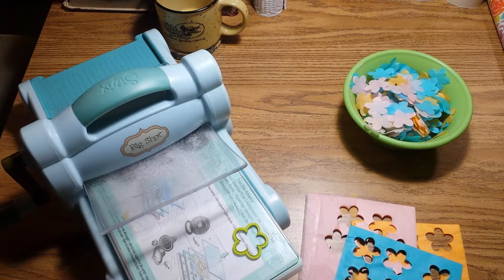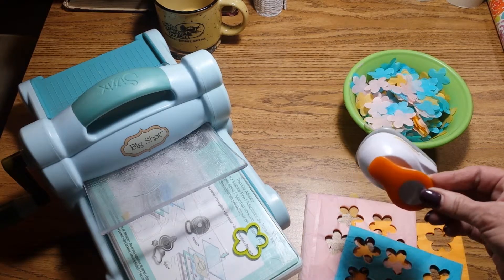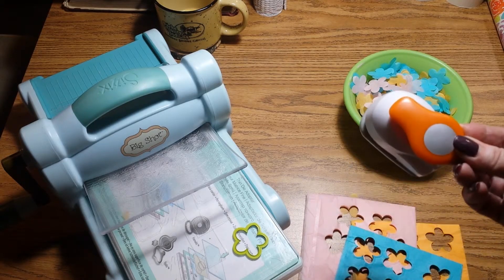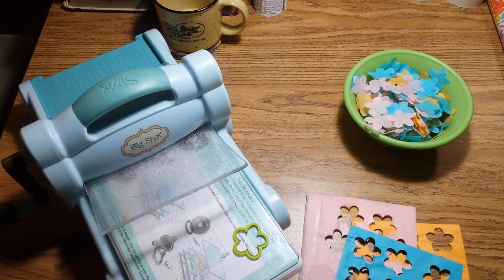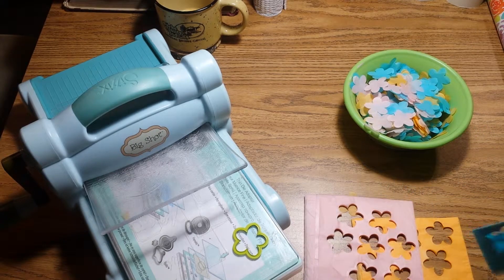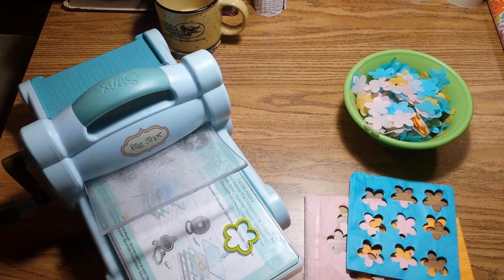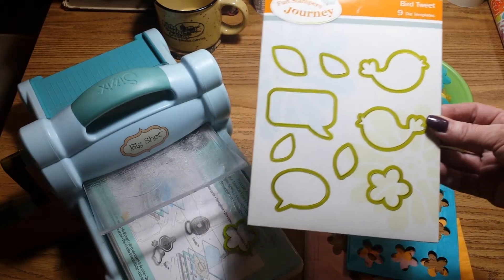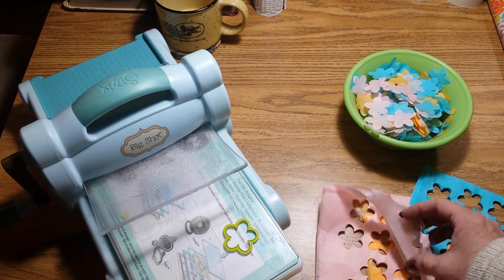Modified package confetti for happy mail !!